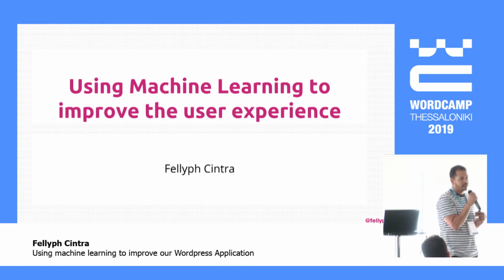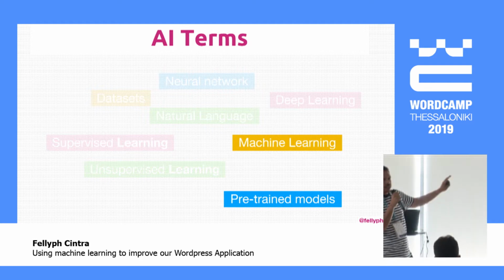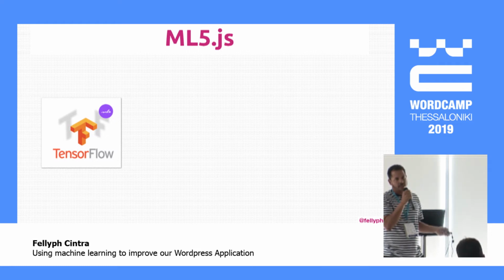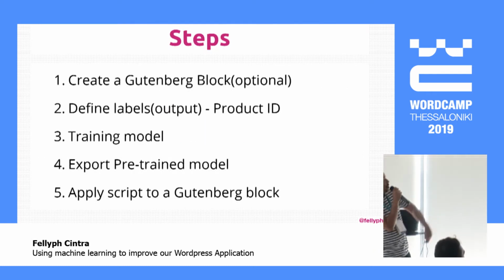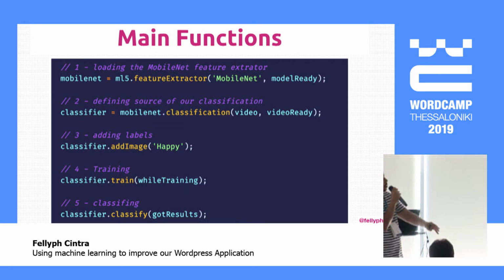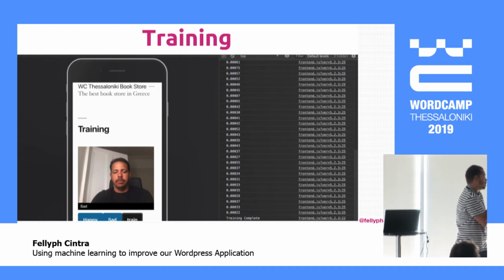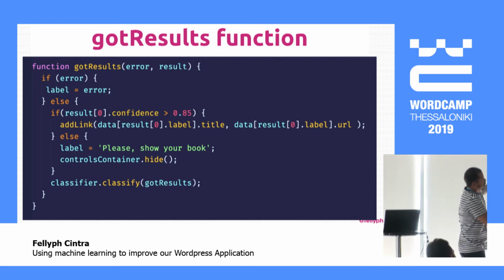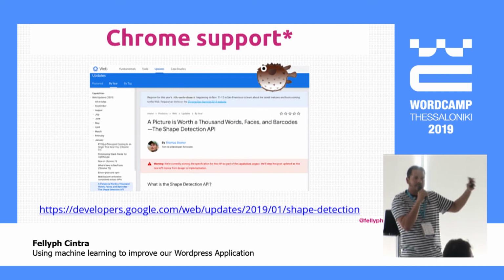Using machine learning to improve our WordPress Application - Fellyph Cintra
Machine Learning is one of the most trendy things in IT world right now, a bunch of new services pop-up every single moment, large companies have started to implement different features that utilise Machine Learning(ML). But…. how mortal developers and small and medium business can effectively use machine learn to improve their solutions?

In this talk, we are going to discuss the basic concepts around ML and using high-level libraries in JavaScript to implement on ourWordPress Application, described as a friendly Machine Learning library ml5.js will be our entry door to the Machine Learning world.

To wrap up the introduction journey, we will see how we can use ml5.js in a real project. As I mentioned before ml5.js is a Javascript library – the talk is focused on a front-end stack but is open for people who want to learn more about the basic concepts behind machine learning.